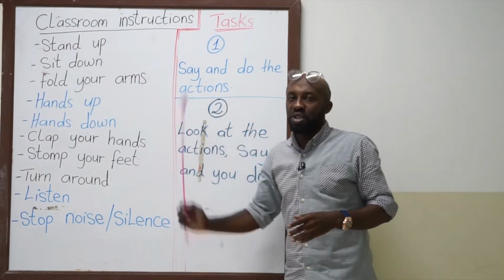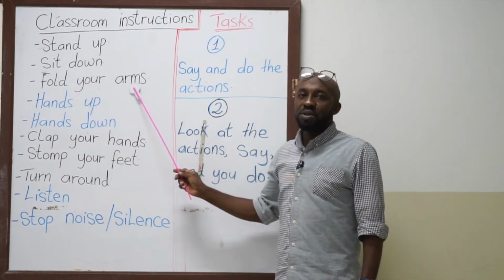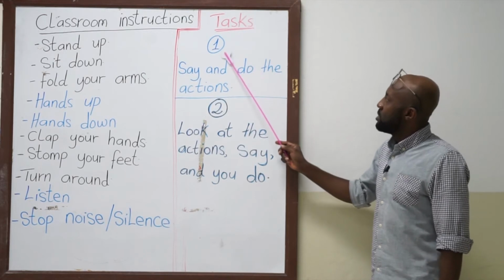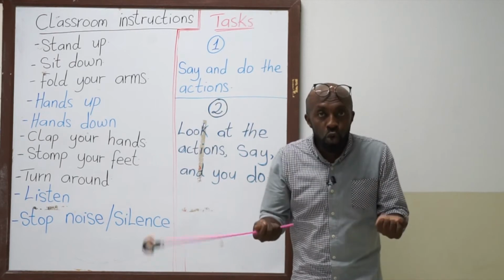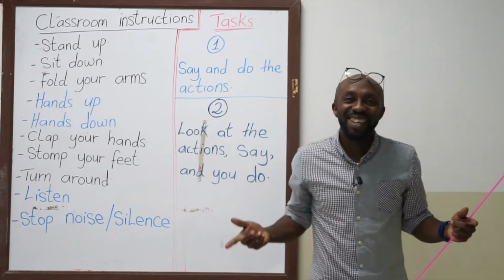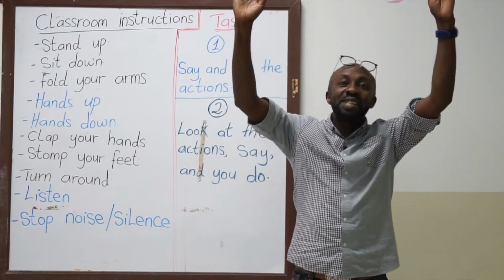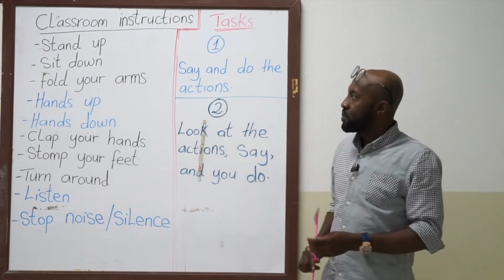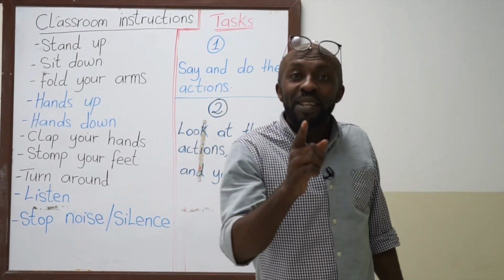Basic English Lesson For Beginners | Classroom Instructions By Teacher King | Express Online Lesson